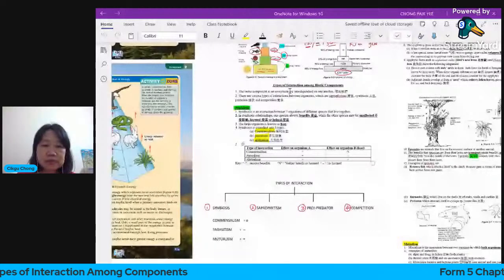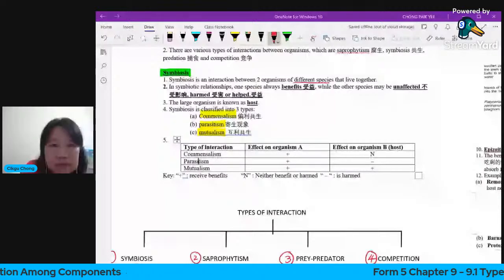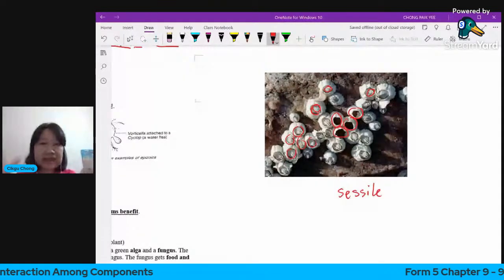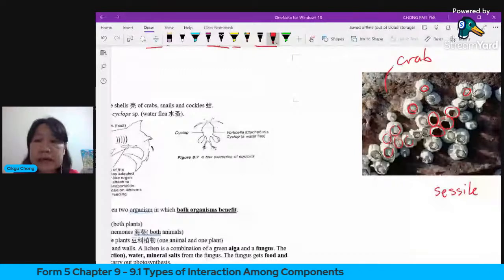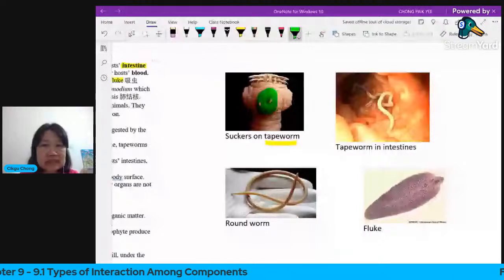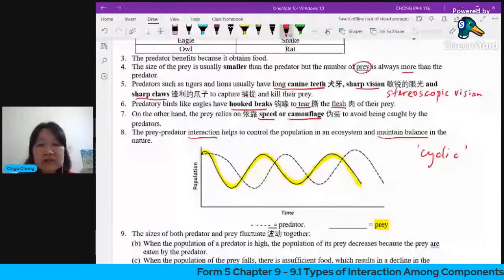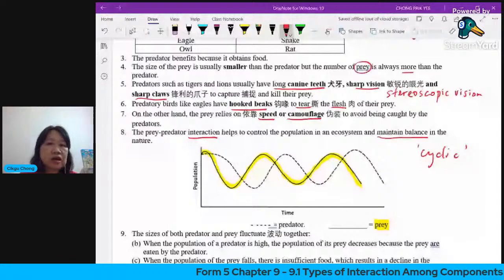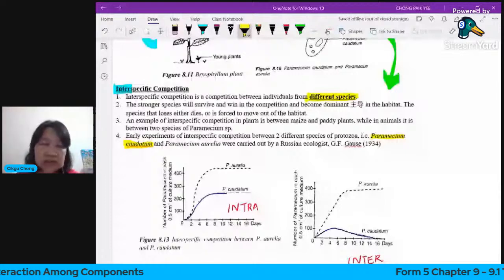9.1 TYPES OF INTERACTION AMONG BIOTIC COMPONENTS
In this lesson, I explain the types of interaction among biotic components, namely symbiosis, saprophytism, predation and competition.